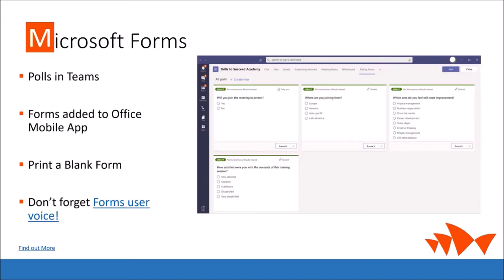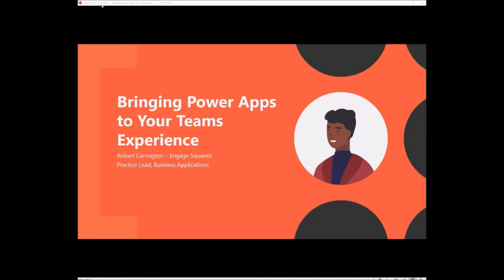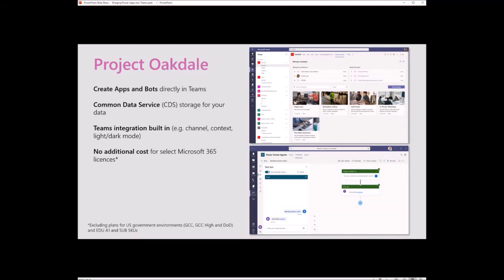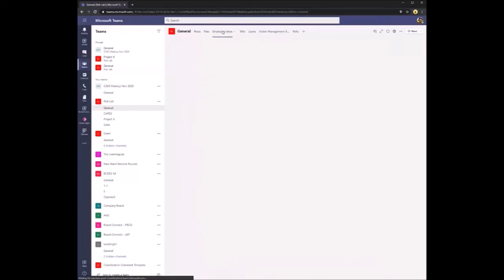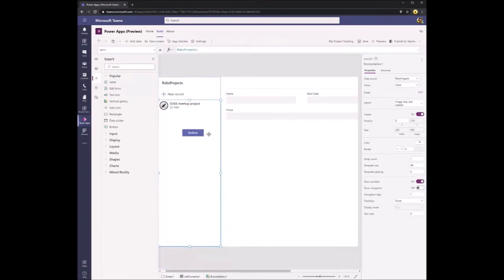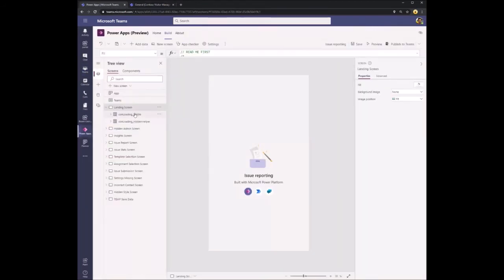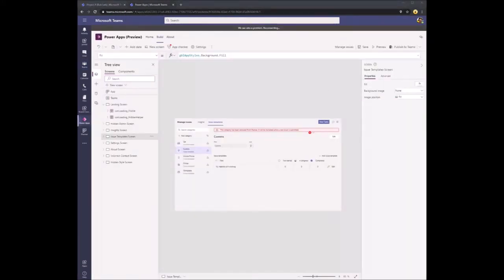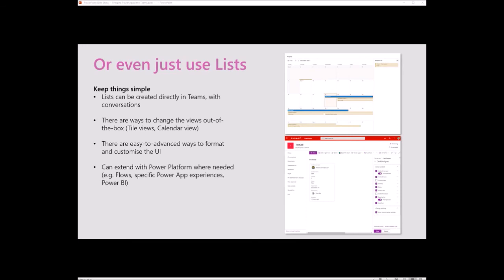Sydney 365 Meetup November 2020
A recording of the November 2020 Sydney Office 365 Meetup Live Stream
Topic: PowerApps in Microsoft Teams (Project Oakdale)
Speaker: Rob Carrington
for sessions and updates each month.